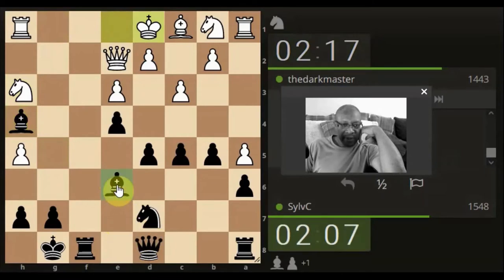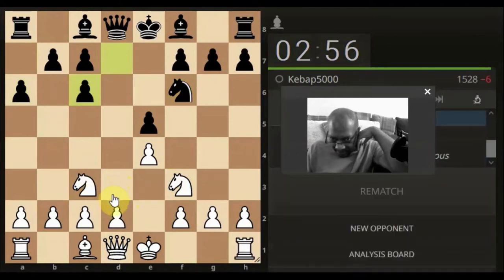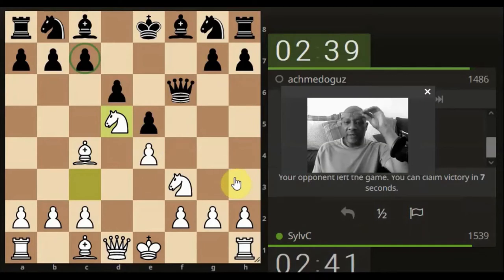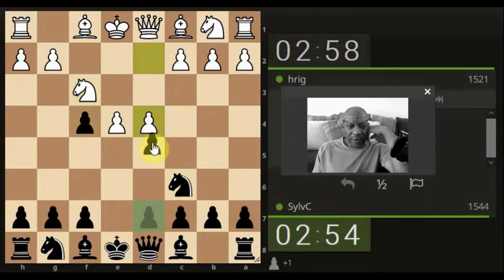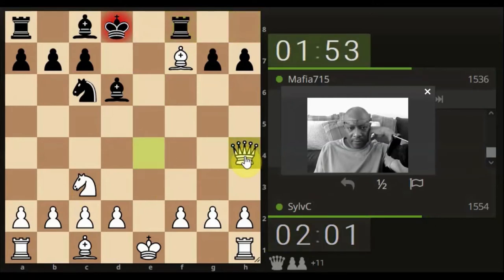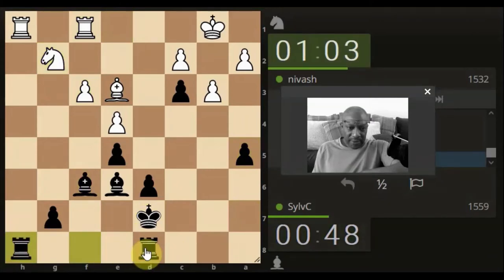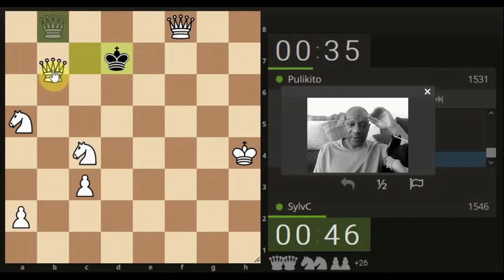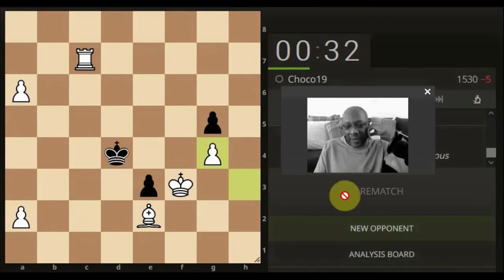Mastering ELO 1500 Chess ep1